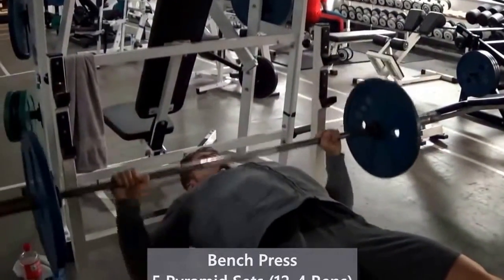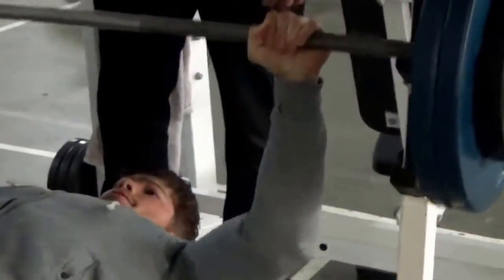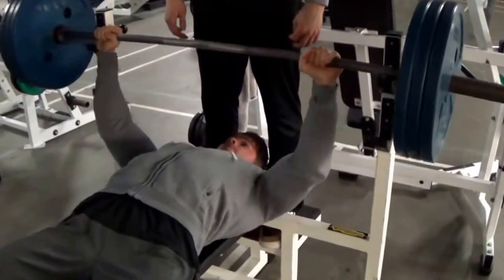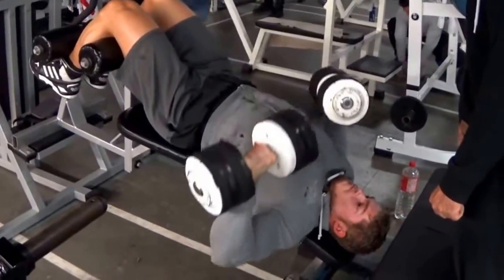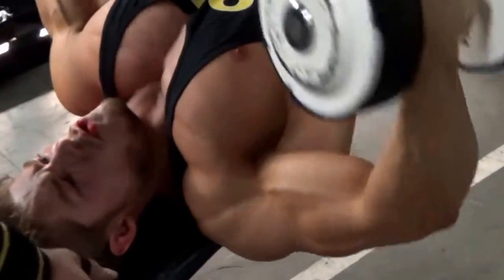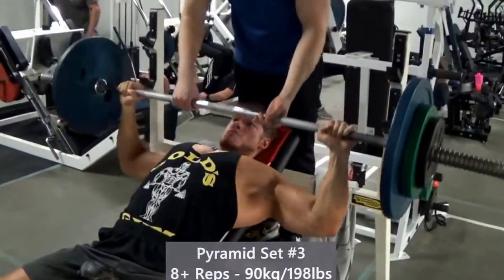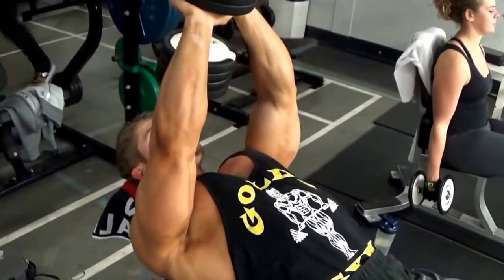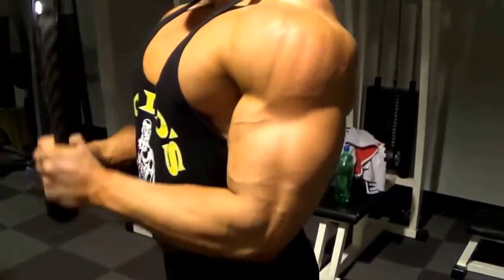Chest Workout For Stronger Chest